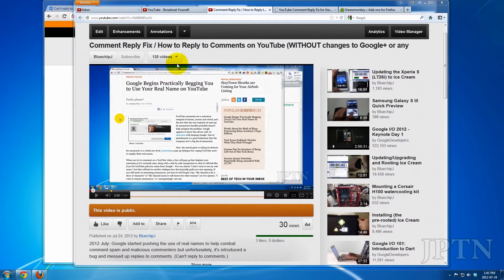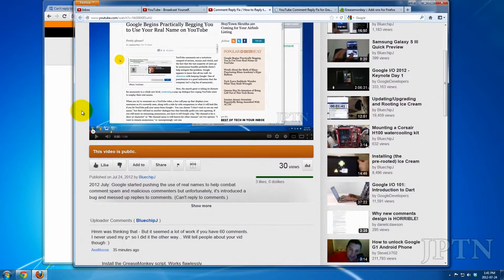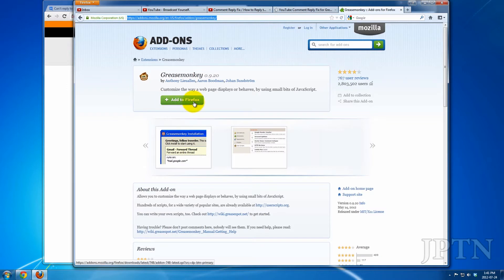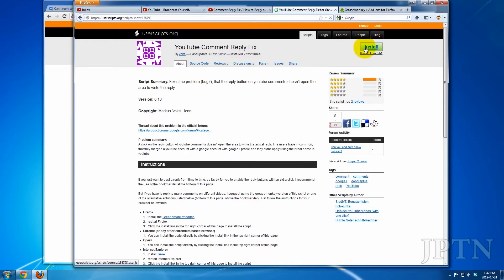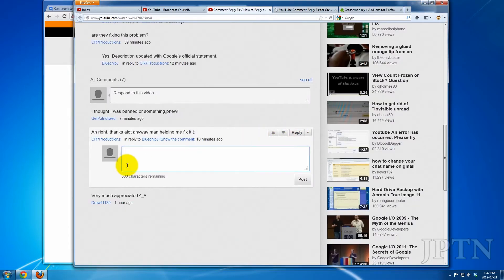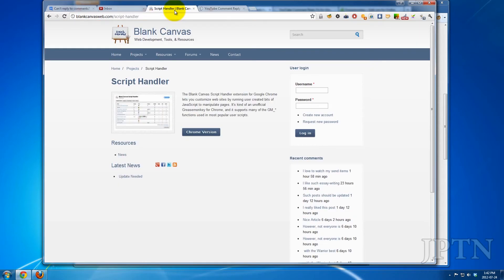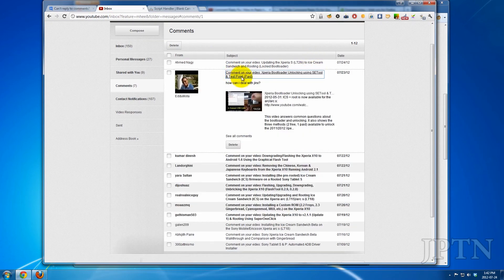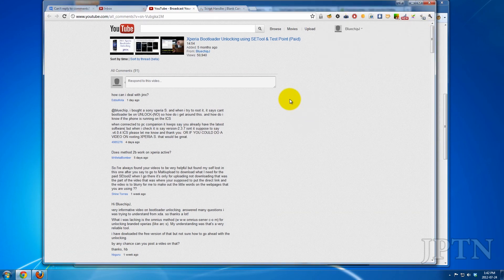YouTube Comment Reply Fix using the Greasemonkey add-on and UserScript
(The manual method was cumbersome and tedious.)

If you're using Google Chrome, Safari, Opera, or Firefox (or even Internet Explorer), you can install an add-on that will allow you to load scripts.

Google Chrome has built-in script support but I recommend the Script Handler add-on to manage all your scripts
Opera has built-in support for scripts.

Once you've installed the script handler for your browser(s), go and install the "YouTube Comment Reply Fix."

The reply button should now work!